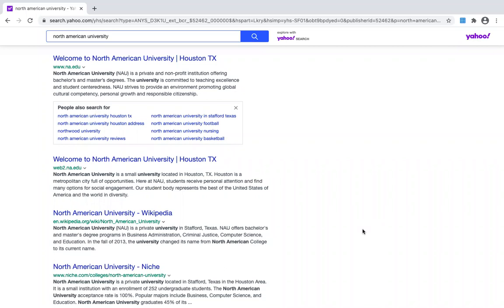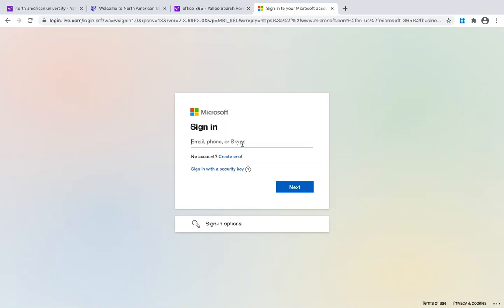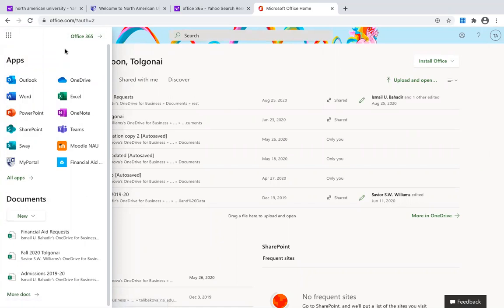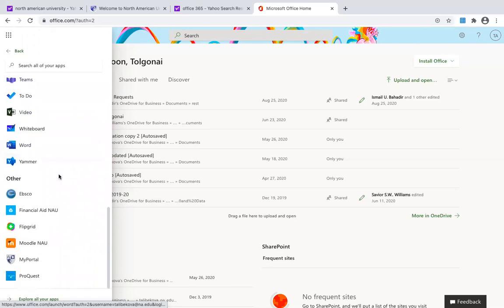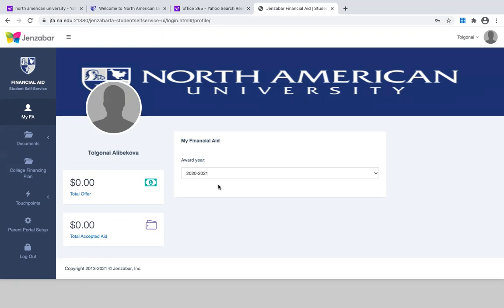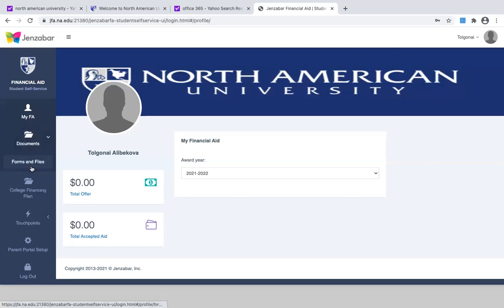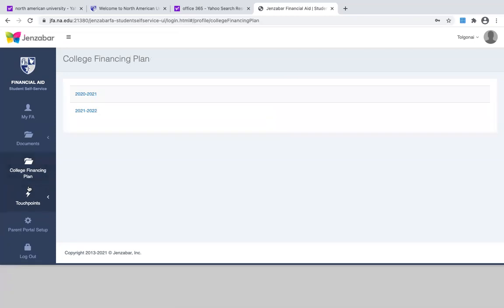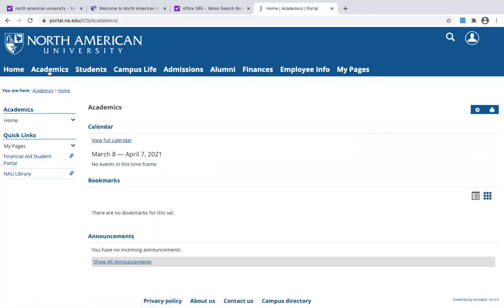How to Access your NAU Financial Aid Portal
Here's a step-by-step process on how you can easily access your Financial Aid Portal.